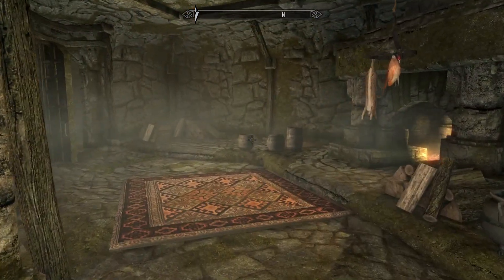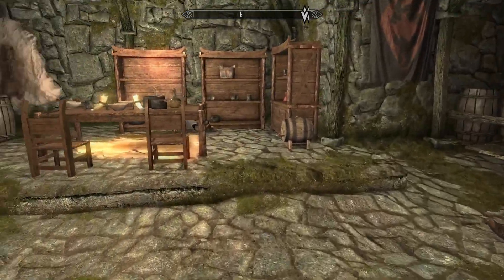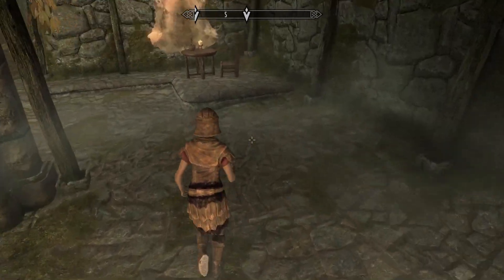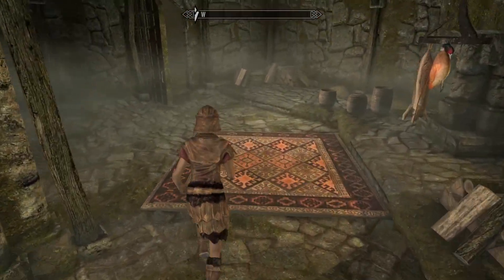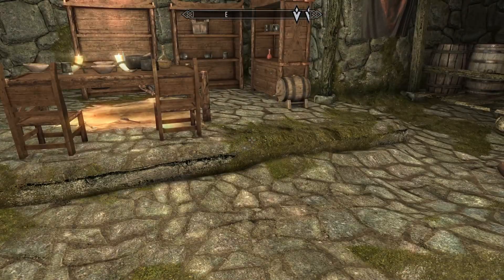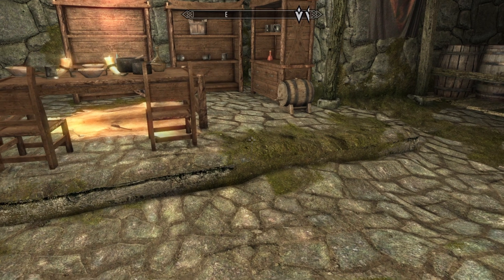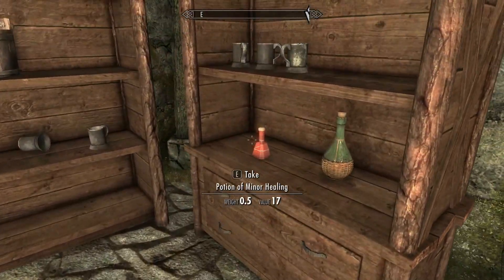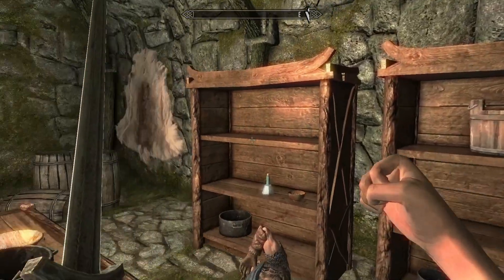Skyrim: How to stop walking and start running again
I show you how to run when you are stuck in walk animation